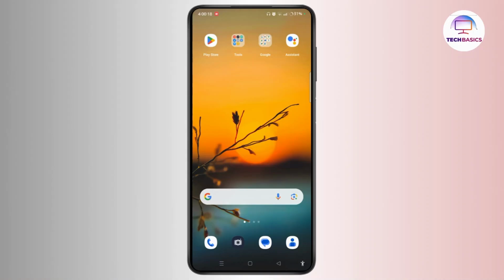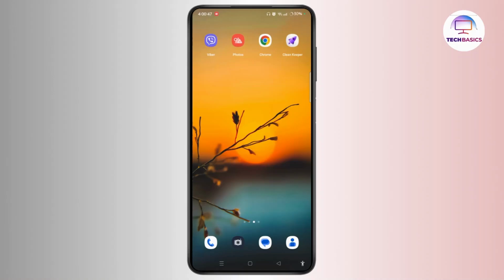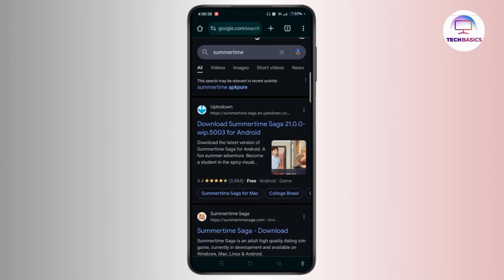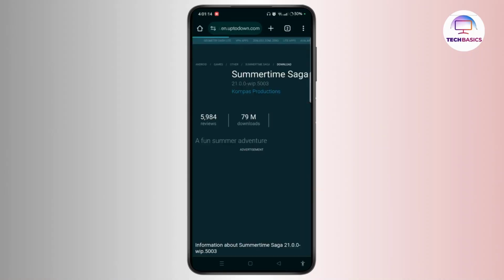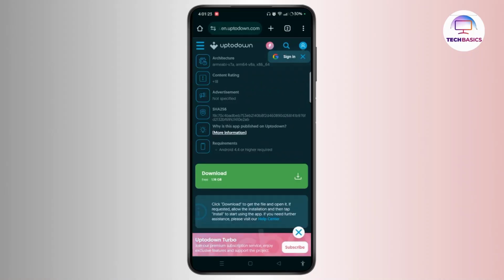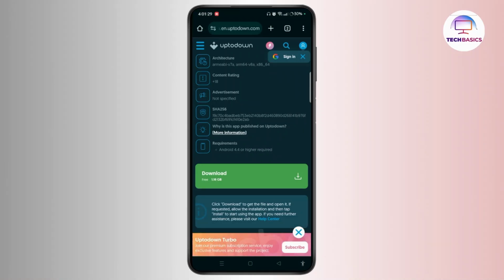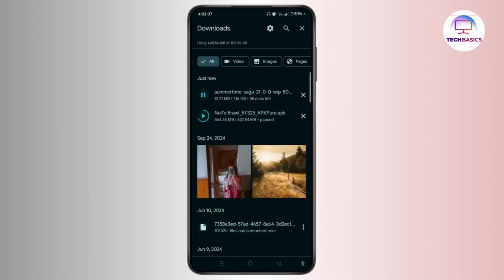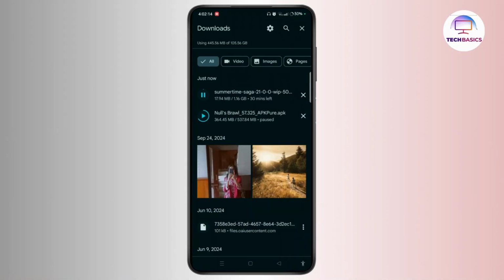How to Download Summertime Saga on iOS or Android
In this video, I will guide you step-by-step on how to download Summer Time Saga on both iOS and Android devices. Learn how to navigate to the official website and find the APK file for Android or sideload the game onto your iPhone using AltStore or Cydia Impactor. Since Summer Time Saga isn't available on the official app stores, it's crucial to follow these instructions for a safe download. Make sure to enable installation from unknown sources and trust the developer for iOS.

Chapter Timestamps
00:00:00 - Introduction
Welcome to the channel! Learn how to download Summer Time Saga on iOS or Android.

00:00:10 - Downloading on Android
Go to the official Summer Time Saga website and find the APK file.

00:00:25 - Enable Unknown Sources
Open settings, navigate to security, and enable installation from unknown sources.

00:00:40 - Install the APK
Once downloaded, locate the APK file and install the game.

00:00:55 - Downloading on iOS
Visit summertime saga.com to find the iOS download option.

00:01:10 - Using AltStore or Cydia Impactor
Download and install AltStore or Cydia Impactor on your computer.

00:01:30 - Sideloading the Game
Connect your iPhone and sideload the IPA file to install the game.

00:01:50 - Trust the Developer
Make sure to trust the developer in settings after installation.

00:02:00 - Conclusion